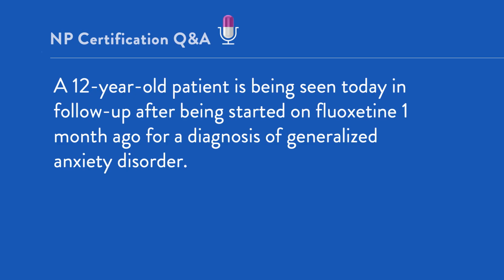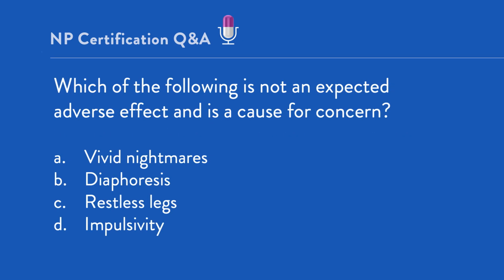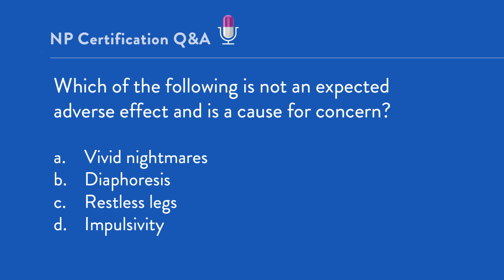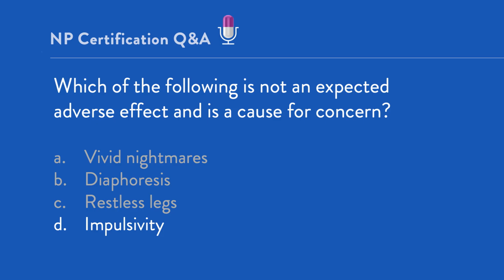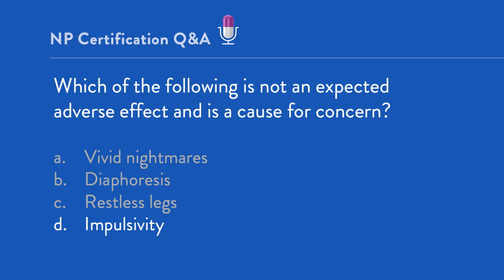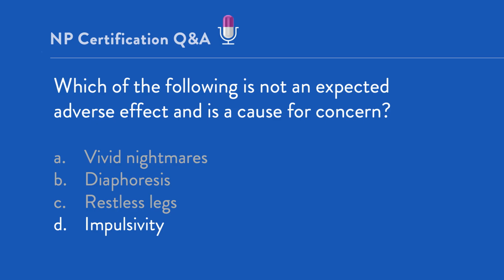Fluoxetine Adverse Effects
A 12-year-old patient is being seen today in follow-up after being started on fluoxetine 1 month ago for a diagnosis of generalized anxiety disorder.  The patient and her father both report that while there does appear to be a mild improvement in anxiety, some adverse effects have developed about which they are concerned.

Which of the following is not an expected adverse effect and is a cause for concern?

A. Vivid nightmares

B. Diaphoresis

C. Restless legs

D. Impulsivity